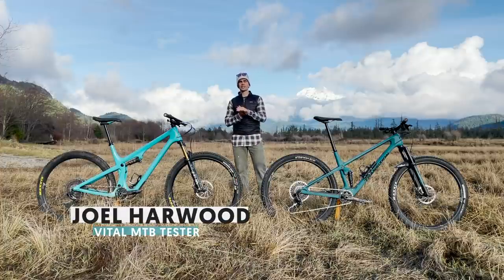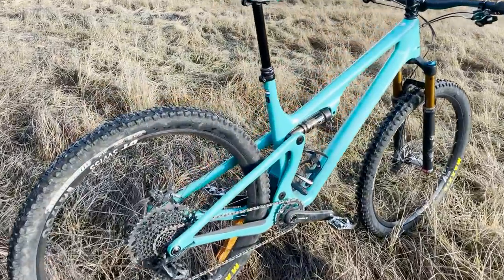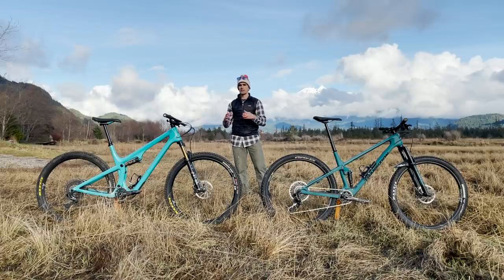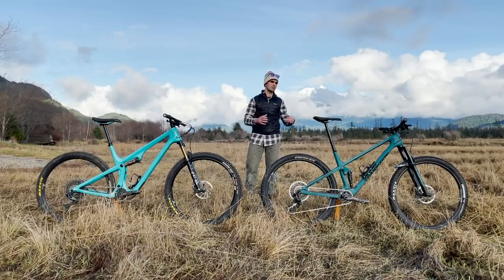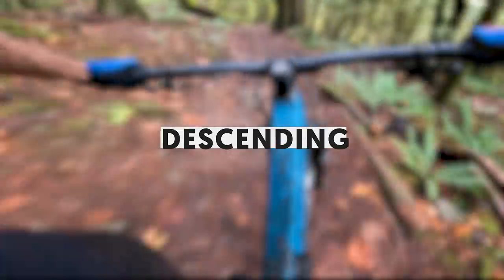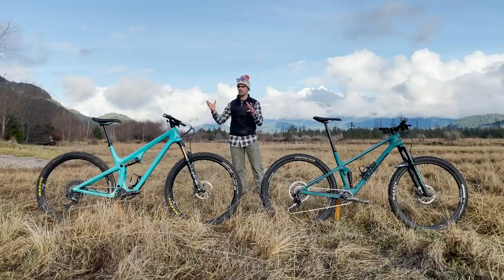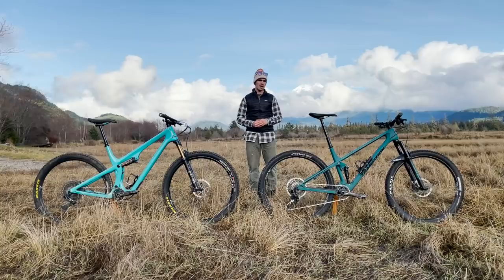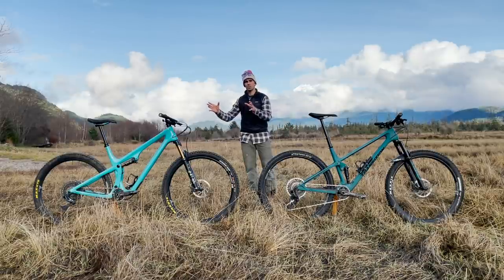REVIEW - Transition Spur VS. Yeti SB115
Our interpretation of “Downcountry” mountain biking is that it’s just another label. But if the label means XC bikes that don’t become a liability when pointed down the hill, we’re all for it.

Video Contents
0:00 - Introduction
1:51 - Build Comparison
2:17 - Geometry Comparison
4:30 - Climbing
5:50 - Descending
7:29 - The Bottom Line
8:36 - Recommendations